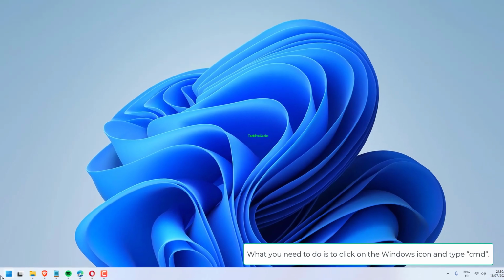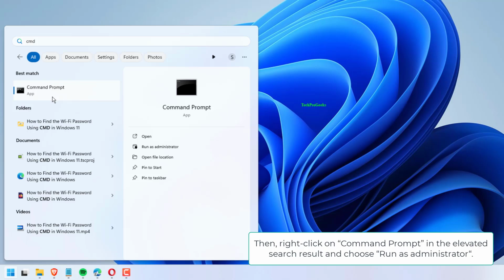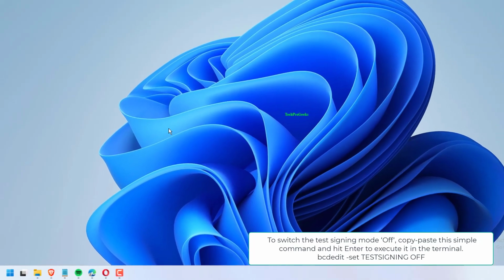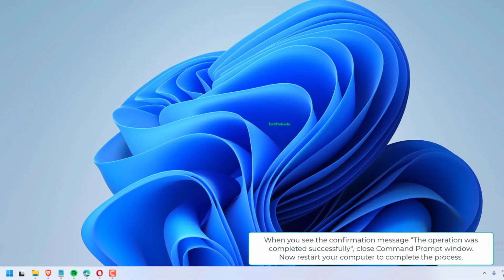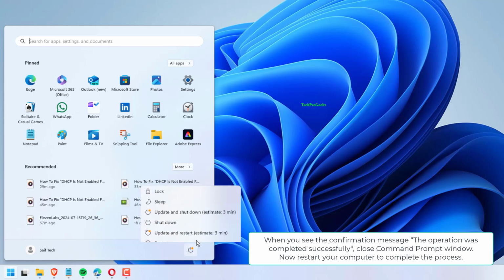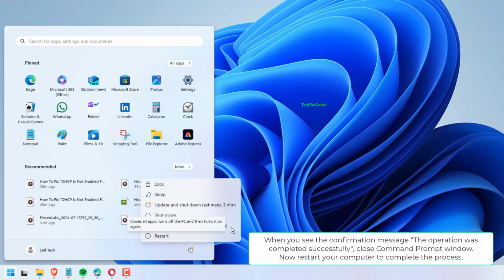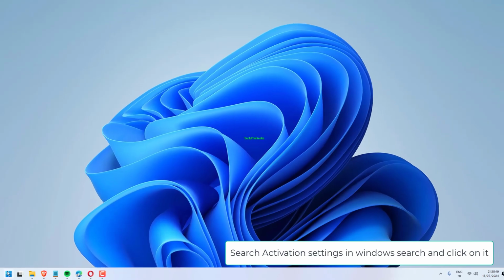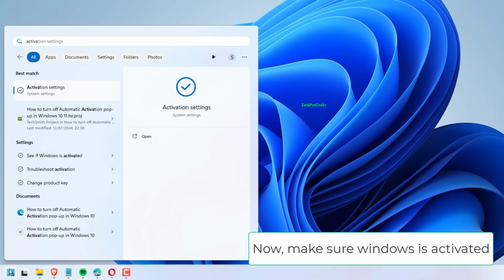How to Disable Test Mode in Windows 11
Are you annoyed by the Test Mode watermark on your Windows 11 screen? This video will guide you through the simple process of disabling Test Mode. Discover how to remove this watermark and restore the normal appearance of your Windows operating system. Learn the effective commands to execute in Command Prompt and the subsequent steps to complete the process successfully.

00:00 Intro
00:10 Using Command Prompt
00:46 Make sure your windows is activated
01:08 Outro